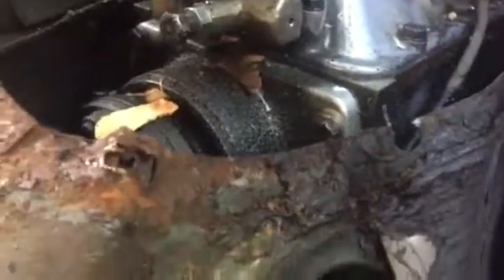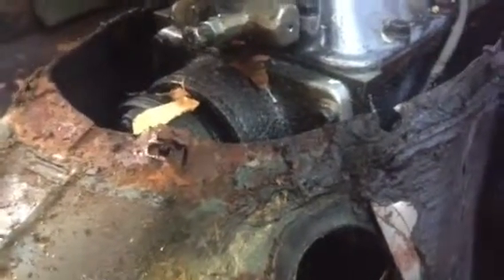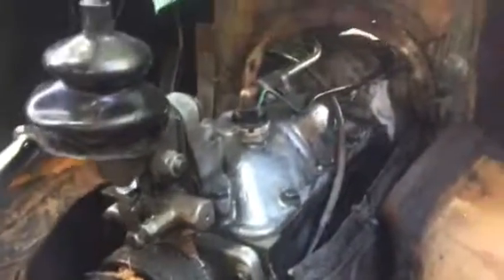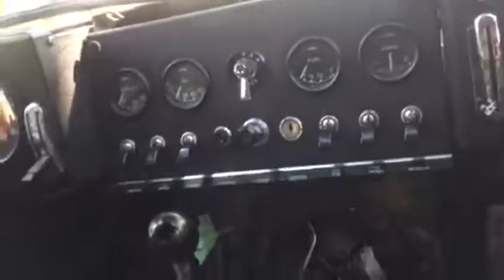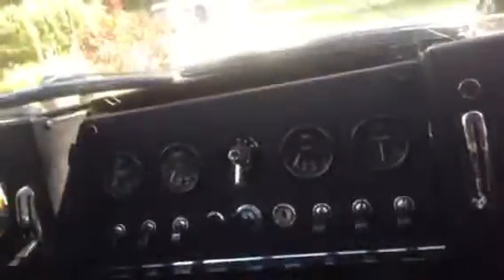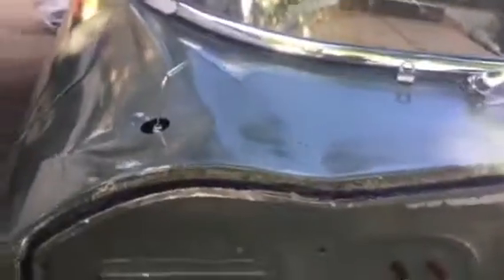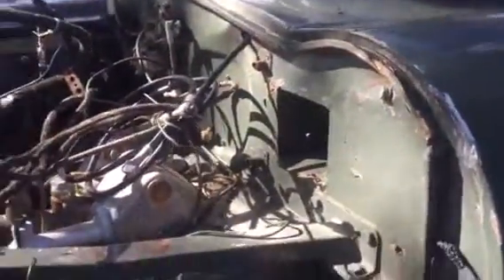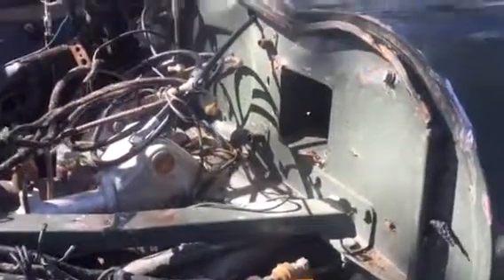Etype tub damage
Quick walk through of tub damage.